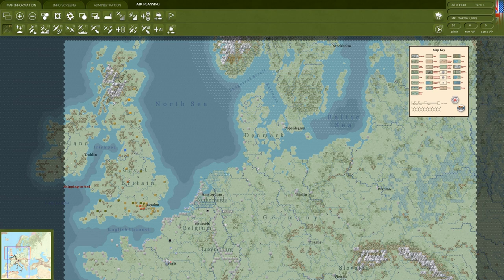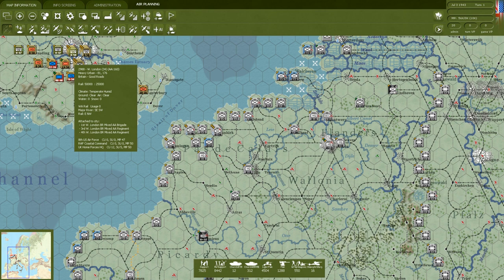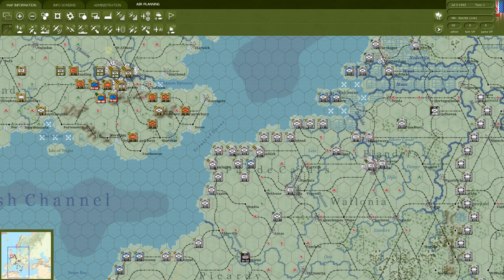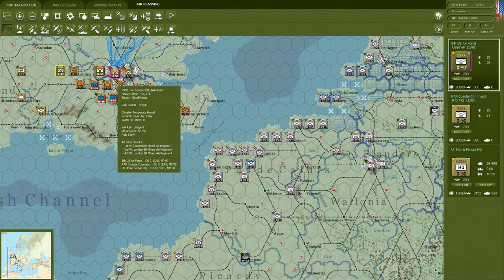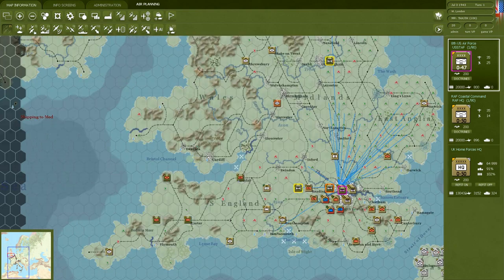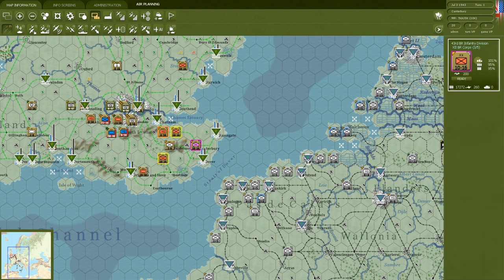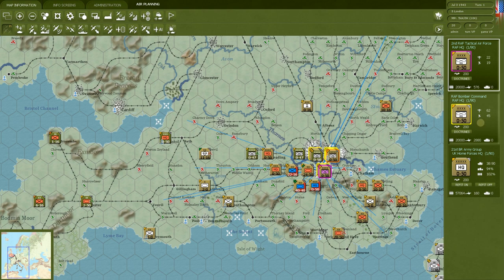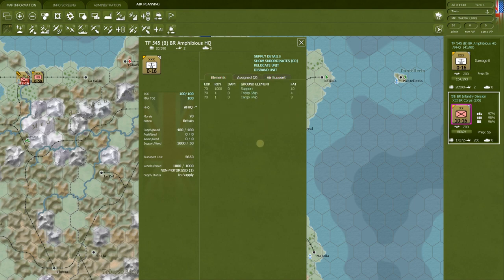War in the West: Tutorial - Part 3 | Hexes and Counters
This is a basic tutorial for Gary Grigsby's War in the West. It is meant for the beginning to intermediate player with helpful hints to the more advanced player